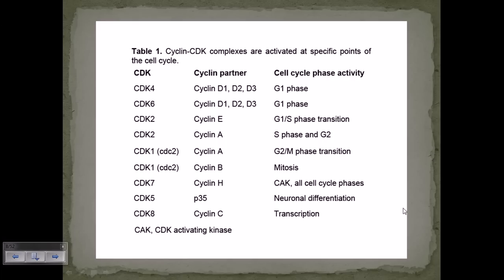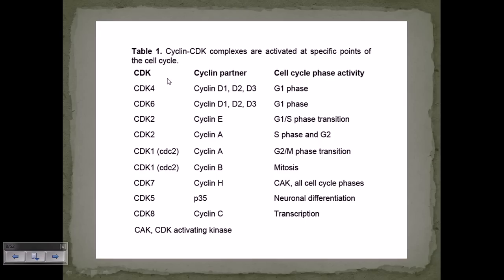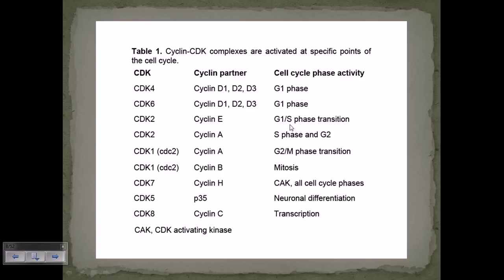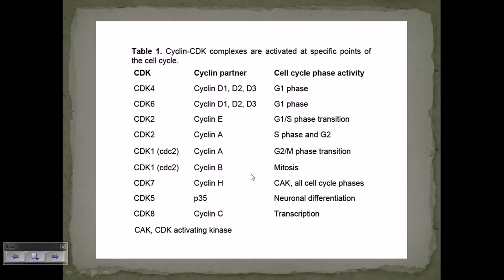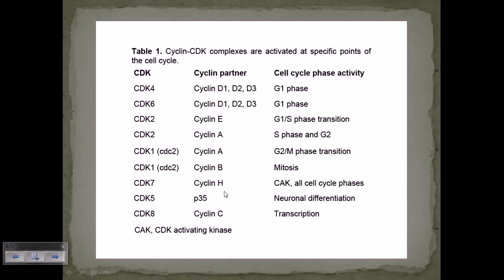Cyclin and CDK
This cell cycle regulation lecture explains about role of cyclin and cdks in cell cycle control.

Cyclins were originally named because their concentration varies in a cyclical fashion during the cell cycle. (Note that the cyclins are now classified according to their conserved cyclin box structure, and not all these cyclins alter in level through the cell cycle.[2]) The oscillations of the cyclins, namely fluctuations in cyclin gene expression and destruction by the ubiquitin mediated proteasome pathway, induce oscillations in Cdk activity to drive the cell cycle. A cyclin forms a complex with Cdk, which begins to activate the Cdk, but the complete activation requires phosphorylation, as well. Complex formation results in activation of the Cdk active site. Cyclins themselves have no enzymatic activity but have binding sites for some substrates and target the Cdks to specific subcellular locations.[3]

They were discovered by R. Timothy Hunt in 1982 while studying the cell cycle of sea urchins.[4][5]

In an interview for the BBC4 documentary "The Life Scientific" (aired on 13/12/2011) hosted by Jim Al-Khalili, R. Timothy Hunt explained that the name "cyclin" was originally named after his hobby cycling. It was only after the naming did its importance in the cell cycle become apparent. As it was appropriate the name stuck.[6] R.Timothy Hunt: "By the way the name cyclin, which I coined, was really a joke, it's because I like cycling so much at the time but they did come and go in the cell..." [7]

Cyclins, when bound with the dependent kinases, such as the p34 (cdc2) or cdk1 proteins, form the maturation-promoting factor. MPFs activate other proteins through phosphorylation. These phosphorylated proteins, in turn, are responsible for specific events during cycle division such as microtubule formation and chromatin remodeling. Cyclins can be divided into four classes based on their behavior in the cell cycle of vertebrate somatic cells and yeast cells: G1/S cyclins, S cyclins, M cyclins, G1 cyclins. This division is useful when talking about most cell cycles, but it is not universal as some cyclins have different functions or timing in different cell types. Source of the article published in description is Wikipedia. I am sharing their material. © by original content developers of Wikipedia.